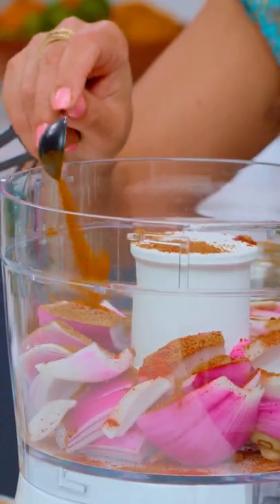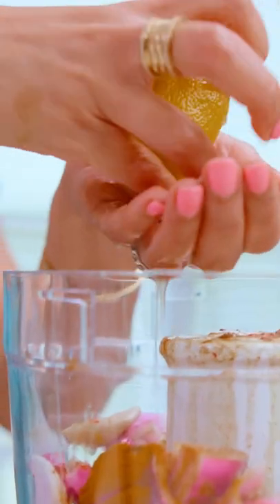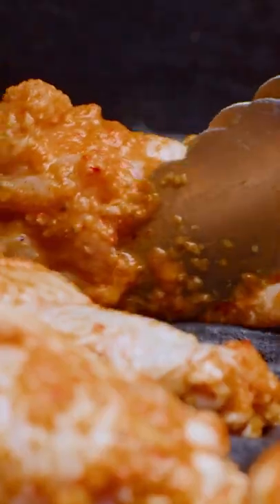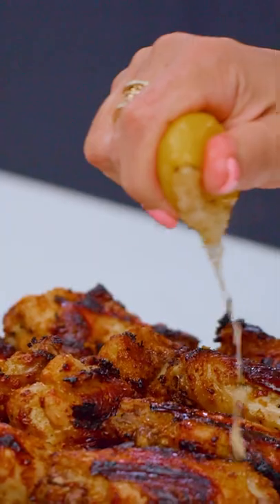Who doesn't love Grilled Chicken Wings?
Hands down the BEST grilled chicken wings recipe you'll try! erve them with cool tzatziki sauce or your favorite dip!

INGREDIENTS:
For the marinade
🔹 1 large red onion, quartered
🔹 ½ cup extra virgin olive oil (I used Early Harvest Greek EVOO)
🔹 1 teaspoon Aleppo pepper (or ½ teaspoon red pepper flakes)
For the wings
🔹 2 ½ pounds chicken wings
🔹 Kosher salt